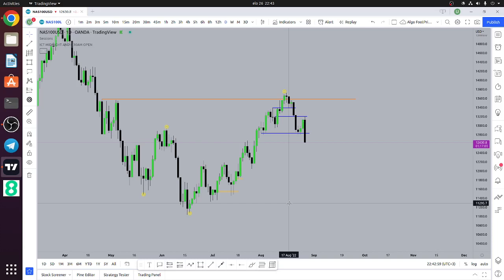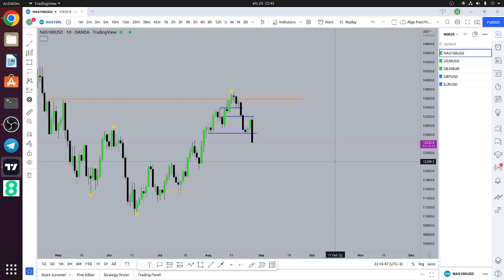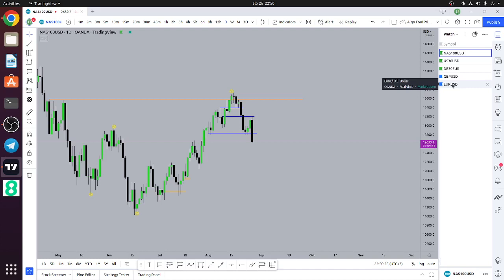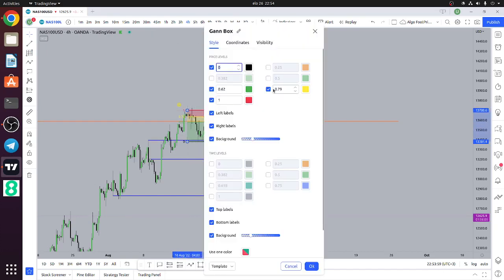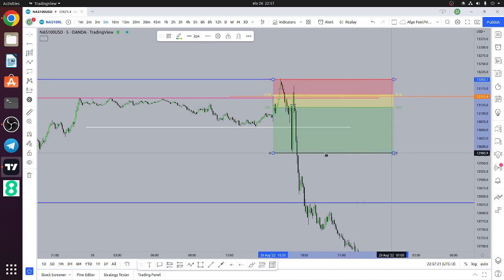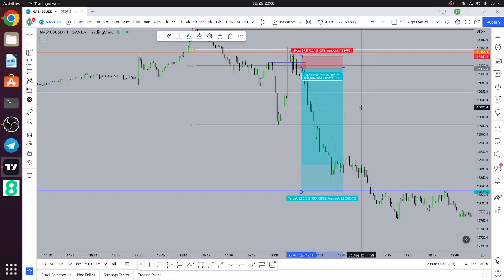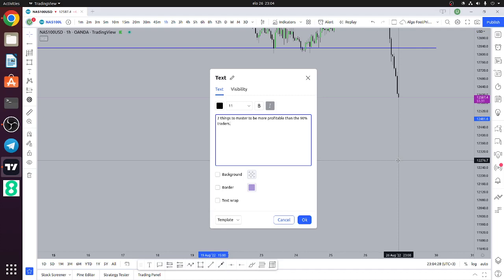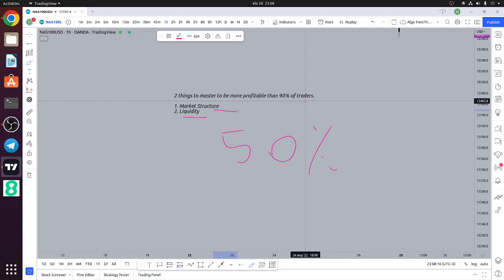I REVEAL THE 2 BACKBONE OF MY TRADING MODELS .A MUST WATCH!!!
Hello Guys, in this video i go through the trades i took on nasdaq today, i also reveal two very important aspects of my trading .